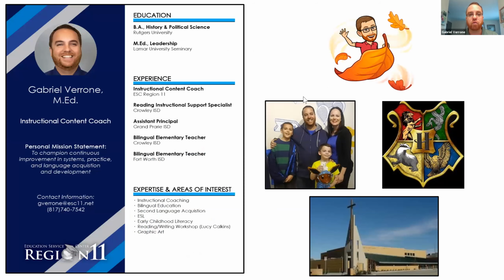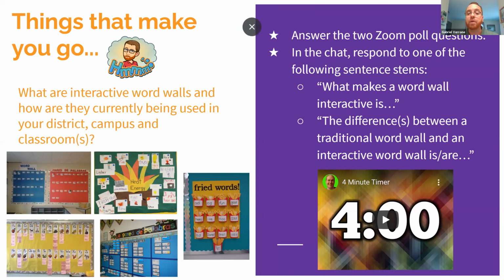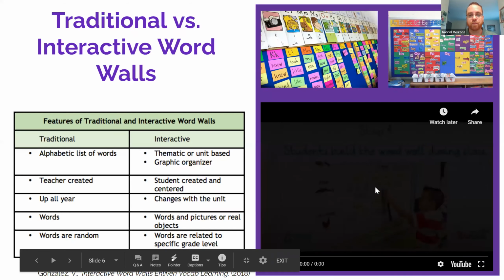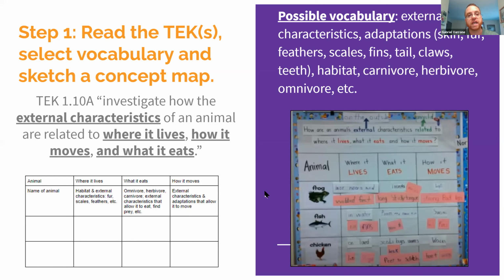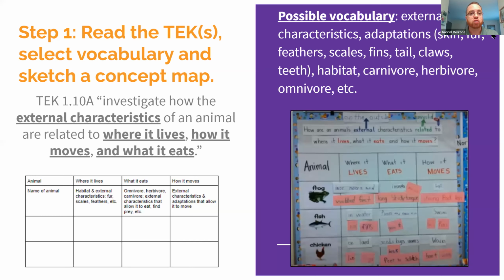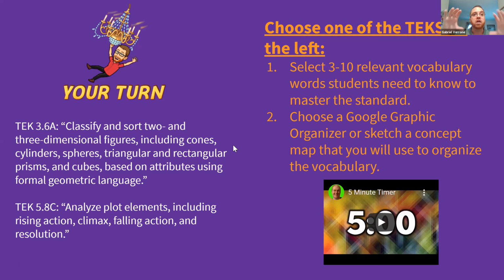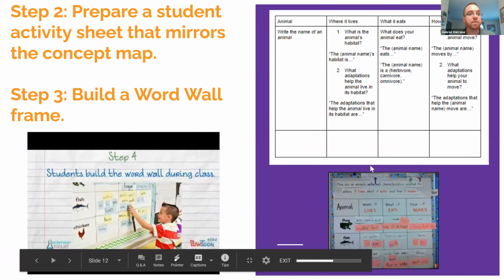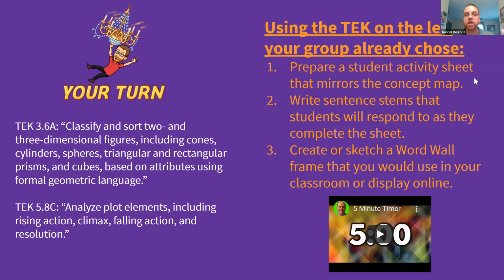Effective Interactive Word Walls for Classrooms with ELs